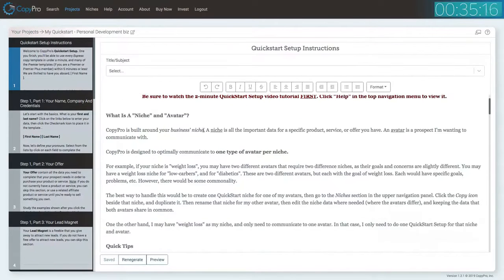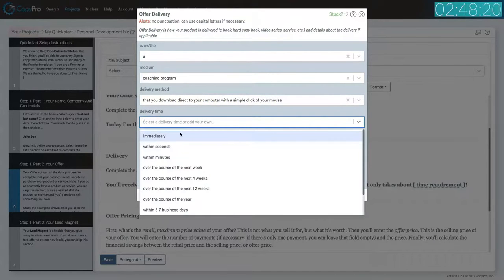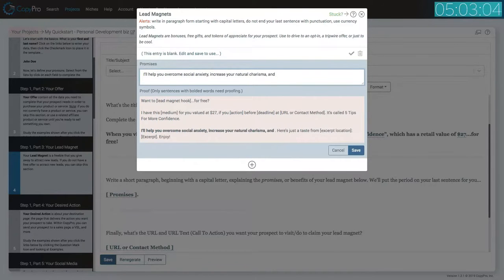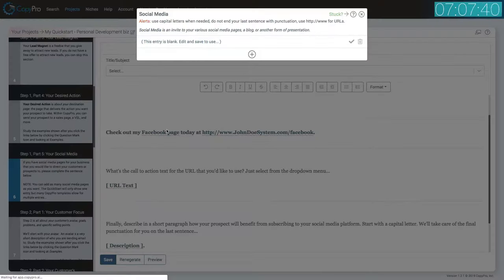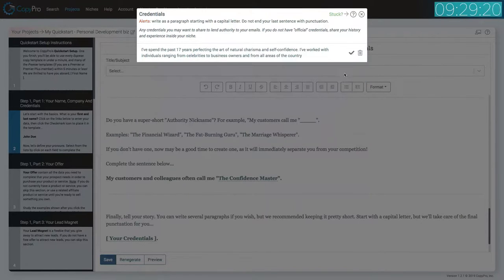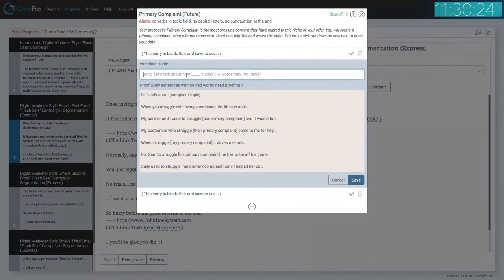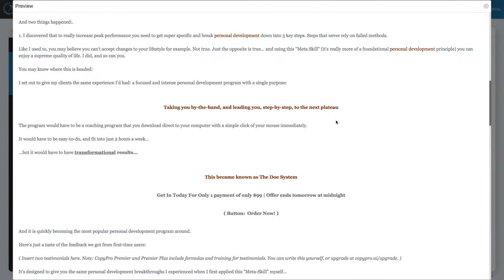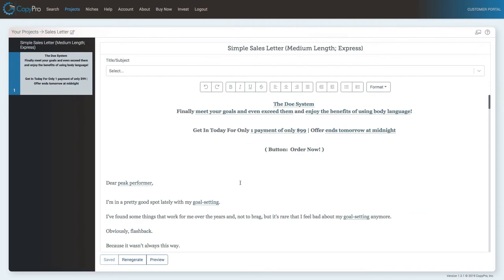Groove CopyPro Becomes Groove.AI... Groove CopyPro Campaigns To Sales Pages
What is Groove.AI And What Does It Do?

Marketing Automation Made Easy with Groove.ai... Say Goodbye to Tedious Marketing Tasks. Automate your Marketing with the Power of AI and  Skyrocket your Results!

Groove.ai is an AI-powered SaaS platform designed to automate marketing, copywriting, and website design tasks. It helps businesses save time and increase their conversion rates through advanced AI algorithms and machine learning technology.

Who is Groove.ai for?

Groove.ai is for marketers, bloggers, content creators, and agencies who want to streamline their marketing and sales processes.

How does Groove.ai differ from other marketing platforms?

Groove.ai is unique in that it will offer an AI-powered chatbot like ChatGPT to assist with marketing and copywriting tasks, in addition to automating the website design process. It also will include a feature that allows users to "upload the conscious of their business" to streamline the marketing process even further.

AI is better and faster, so you can say goodbye to writer's block and hello to world-class copy that sells! Groove.ai's copywriting AI uses deep learning to create engaging, high-converting copy in seconds.

Blogs, Articles, Emails, Press Releases, Website Copy, Funnel Copy, Landing page and Webinar Registration pages, Social Media, Advertising, Video Scripts, Freemiums, Reports, Mind Maps, Outlines, Process Maps, Worksheets, Workbooks, and even Books.

Build your brand's online presence in minutes with Groove.ai's intuitive drag-and-drop website. It will build all the pages, copy, images, and title tags, and optimize them for S.E.O.

…then, you can even export the pages to GroovePages and Webflow. Say goodbye to the need for a web development, design experience, or copywriter!

Let Groove.ai integration with ChatGPT help you to create tasks on the go for any project you are working on.

Build your landing pages and funnels in minutes with Groove.ai's intuitive drag-and-drop funnel builder. It will build all the pages, copy and images, title tags, and optimize them for S.E.O. then, you can even export the pages to GroovePages and Webflow. Say goodbye to the need for web development, design experience, or even a copywriter! When you’re done, export them to GroovePages in Groove.cm to edit, publish and save.

With our chrome extension, you can extend Groove.ai anywhere you can type. Simply use the Magic Prompt of ##// and enter your wish. When you hit enter, Groove.ai will start writing whatever you requested.
This can be used to write copy anywhere, for Subject Lines, inside any marketing emails, or Gmail, or to write a blog with GrooveBlog or Wrodpress, product descriptions, website and funnel copy, bullets, and so much more.

It’s literally Groove.ai on the go!

By “uploading the conscious of your business, idea, topic, or project," you can give Groove.ai a comprehensive understanding of your company, brand, and goals. You can fill out our intake form or just write about your needs, paste text, give a website URL to research, an RSS feed, a youtube URL, an audio file, and more. This information will then be used to tailor the outputs to your specific needs to use over and over.= for unlimited compositions.

Groove.ai will do this for you. You will have a drop-down to choose “pre-seasoned” and “Par-baked” prompts in the background for things like style and tone of voice.  We can choose from SEO, direct response, profession, etc. Some will focus on conversion and SEO, while others will be educational. This is what will separate us from the boring and formal ChatGPT.

Product Details:

Groove.AI Backer Program - $897 One-Time.
✅ Get lifetime access to the groundbreaking AI platform that's changing the game for digital marketers and content creators.
✅ Enjoy unlimited use of the platform's powerful suite of tools, including website and funnel building, chatbots, copywriting, and more.
✅ Say goodbye to expensive monthly subscriptions and hello to a one-time payment that secures your access for life.
✅ Save time and money with Groove.ai's smart automation and lightning-fast processes.
✅ Build a brand website and marketing funnels in minutes, not hours or days.
✅ Use Groove.ai's chatbot feature to engage with your audience and turn leads into customers.
✅ Create compelling copy and content with ease, using the platform's advanced AI technology.
✅ Receive exclusive access to new features and updates, as well as dedicated customer support.
✅ Stay ahead of the competition with cutting-edge AI tools and features that keep you on the cutting edge.
✅ Join a community of like-minded entrepreneurs and digital marketers who are changing the game with Groove.ai.